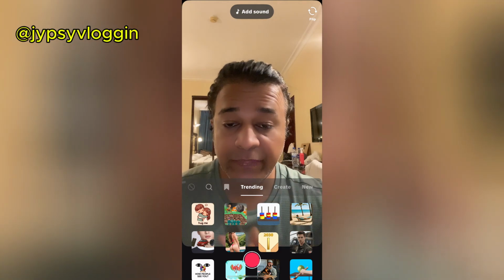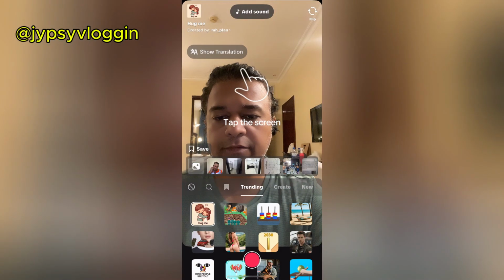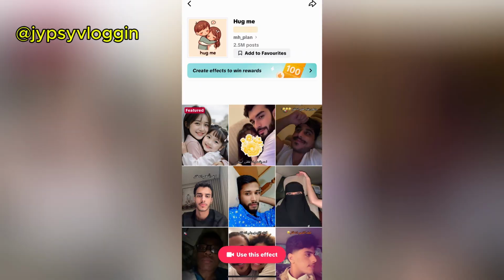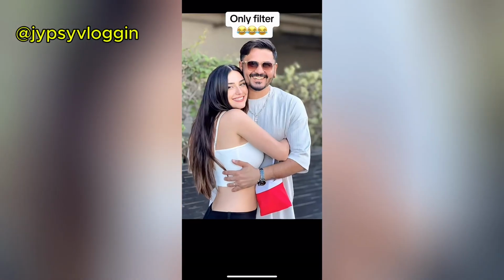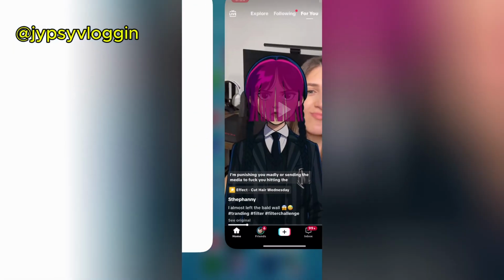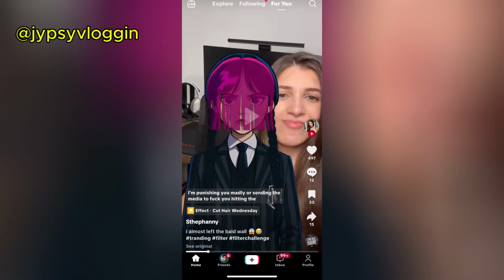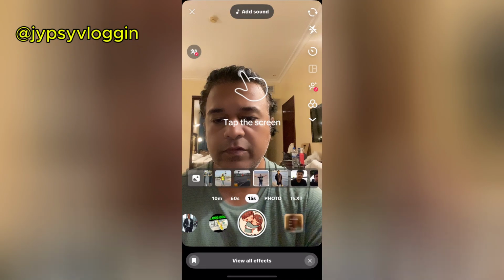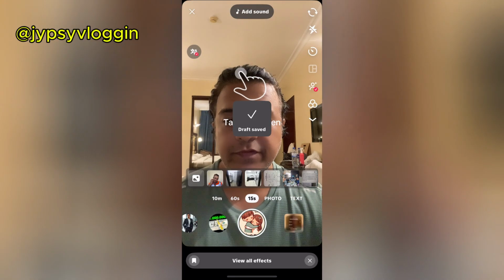How to get Hug me Ai filter on TikTok